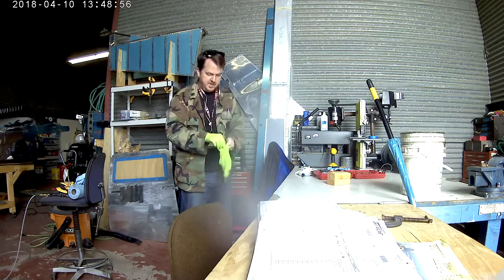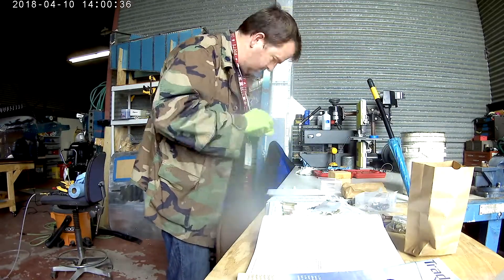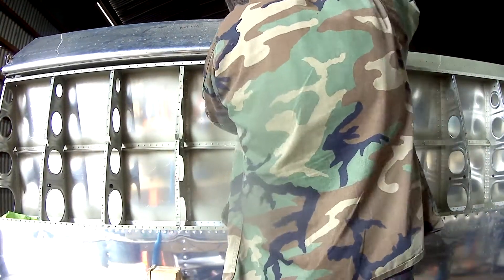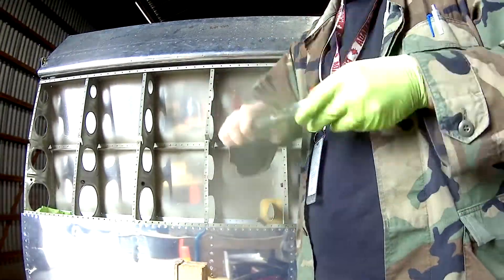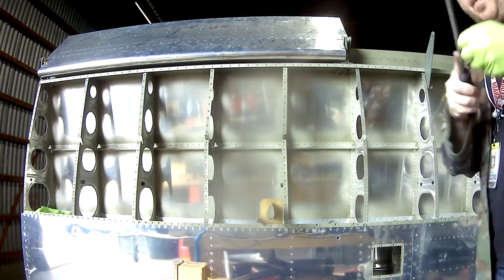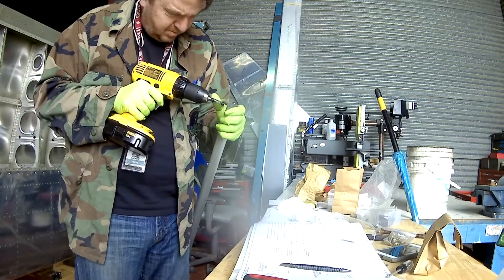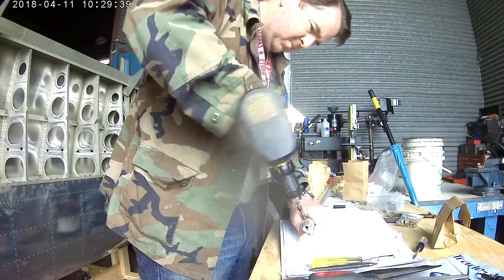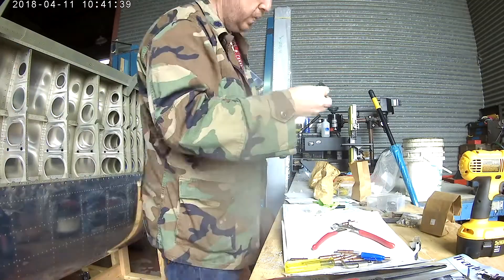RV 14 Aileron Rigging 1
Begin the rigging of the ailerons!